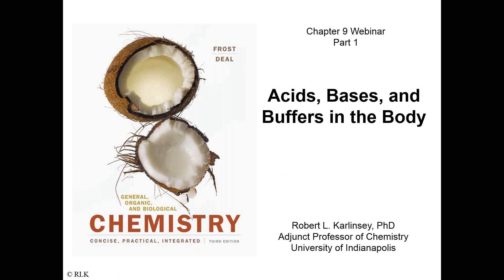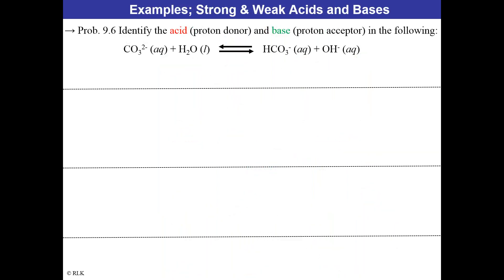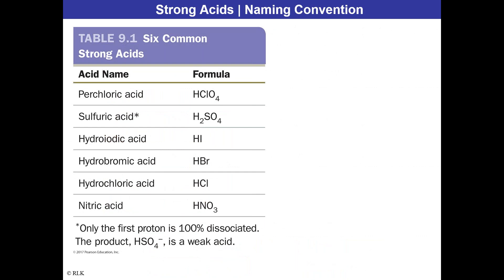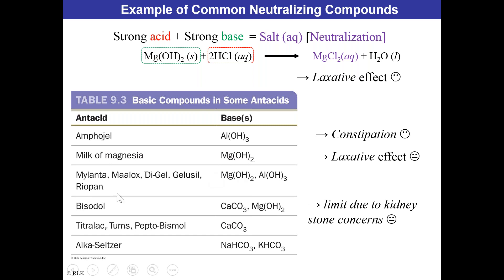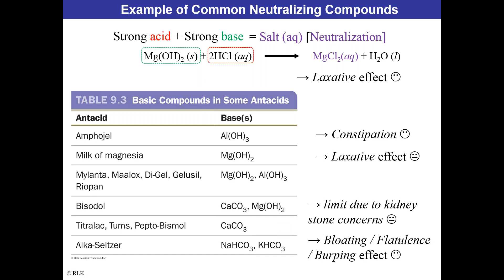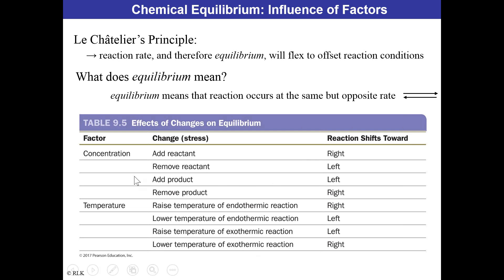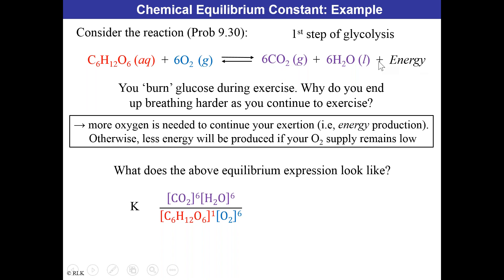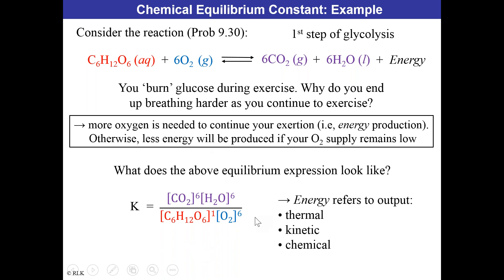Chapter 9 Part 1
This webinar on Chapter 9 is the first of two parts. This webinar emphasizes Acids and Bases.